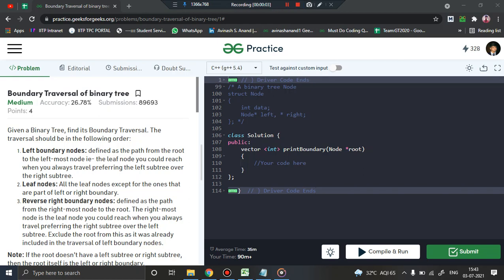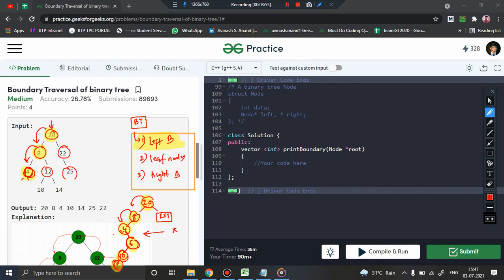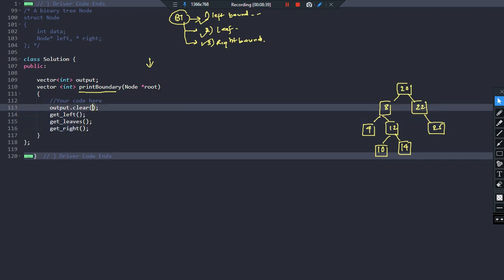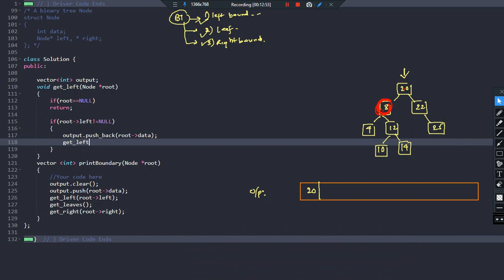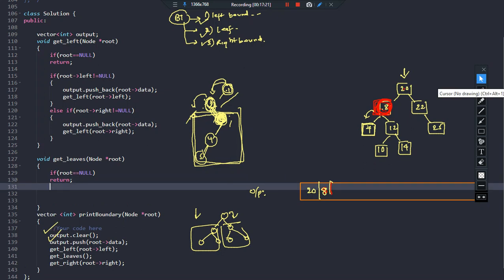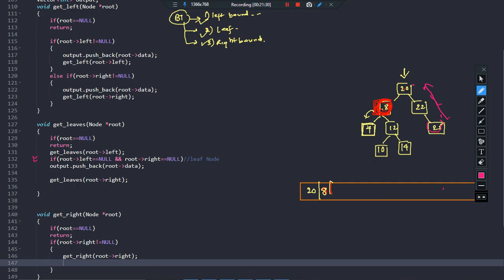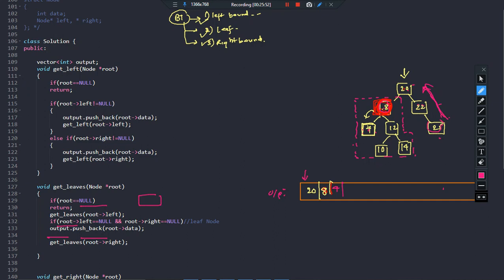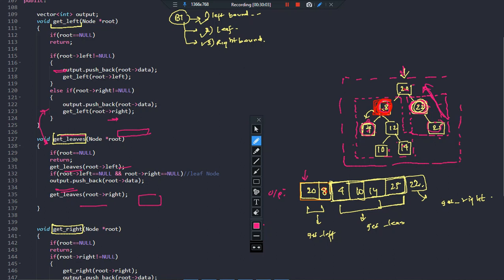Tree : Boundary Traversal of Binary tree || Amazon || Microsoft || Samsung || Snapdeal || Accolite